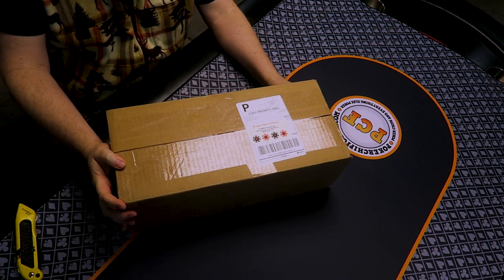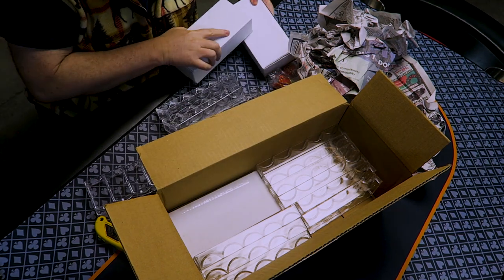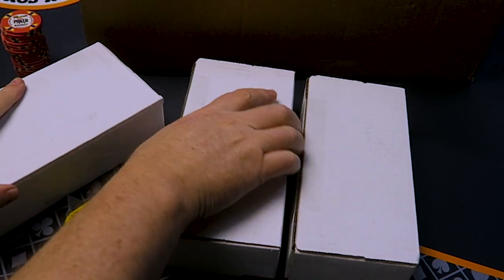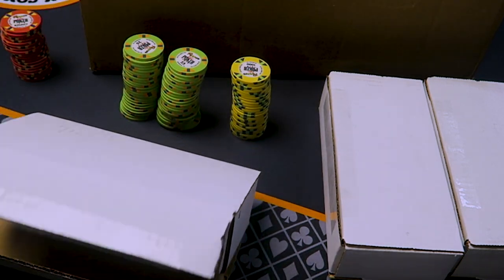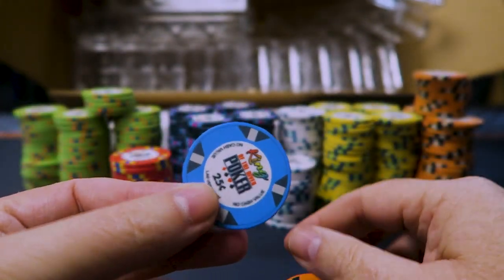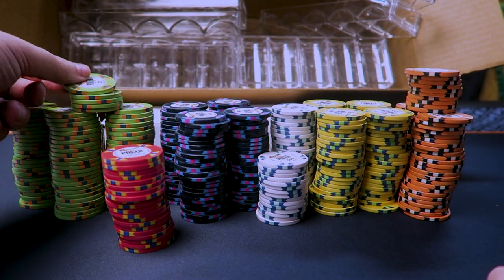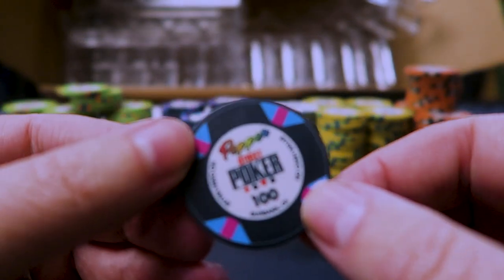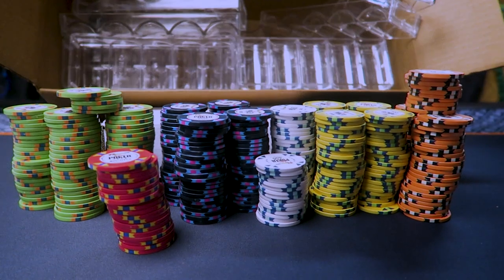Poker Video 27 Poker Chips UNBOXING Mystery Chips!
It's my very first unboxing video!  I used to watch tons of this kind of thing back in the day - I always found it rather soothing to see someone open a new box of stuff!  Hopefully you'll like this one because it's poker chips!

Be sure to check out they are the end all be all for stock, semi-custom and fully custom poker chips!